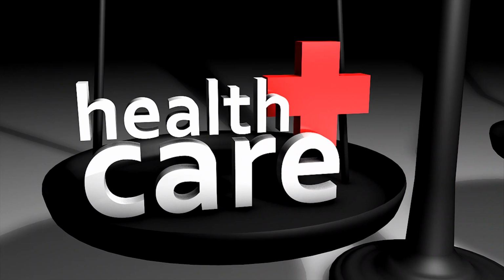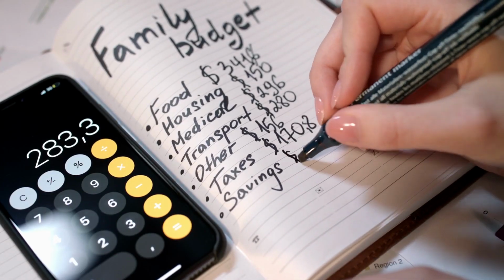Protecting Yourself Financially from A Long-Term Care Event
Henssler Financial’s Director of Insurance Planning, Jim Crone, CFS®, CLU®, outlines steps to protect yourself financially from a long-term care event.